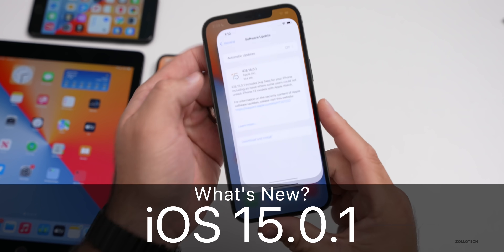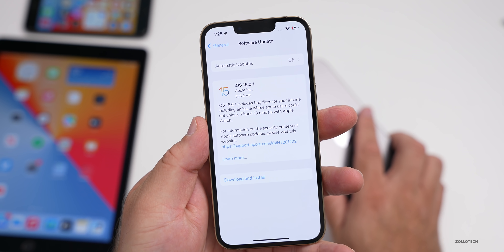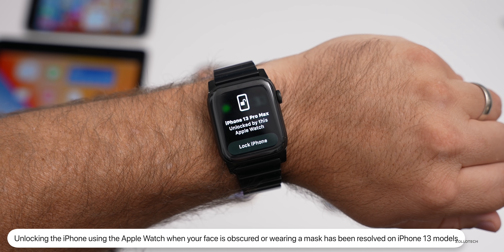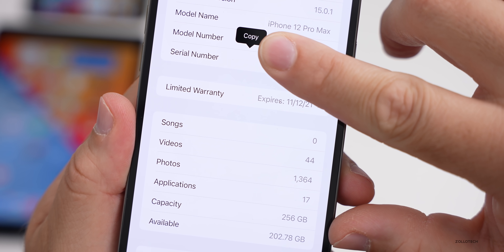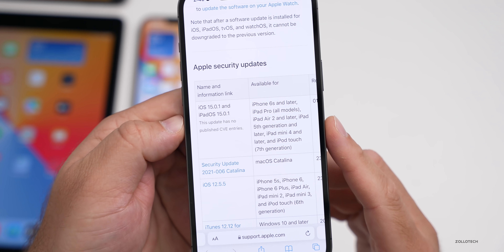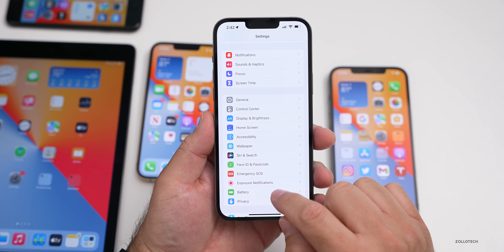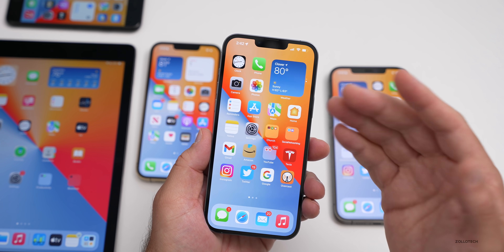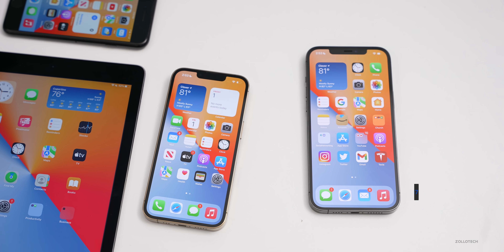iOS 15.0.1 is Out! - What's New?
iOS 15.0.1 released for all supported devices and brings with it a number of fixes for iPhone and iPad. iOS 15.0.1 brings updates to fix an issue with unlocking Apple watch on iPhone 13, iPhone 13 Pro, iPhone 13 min and iPhone 13 Pro Max and also fixes the iOS 15 storage bug. In this video I go over all the features, updates and changes in iOS 15.0.1 using iPhone 13 Pro, iPad Air 2, iPhone 7 and iPhone 12 Pro Max.

***Time Codes***
00:00 - Introduction
00:11 - Supported Devices
00:22 - Apple also released
00:33 - How To Update to iOS 15.0.1
00:48 - If you are on iOS 15.1 Betas
01:02 - Size
01:19 - Build Number
01:39 - Modem Update
01:55 - Bug Fixes and Resolved Issues
02:11 - Apple Watch Face ID unlock
02:46 - Storage Bug
04:01 - iPhone 13 and 13 Pro Touch Bug
04:40 - Security Updates
05:38 - Battery life
06:34 - Performance
07:12 - Should You Install to iOS 15.0.1?
07:30 - iOS 15.1 Release
08:16 - Conclusion
08:28 - Outro